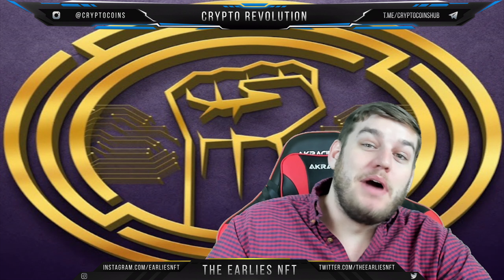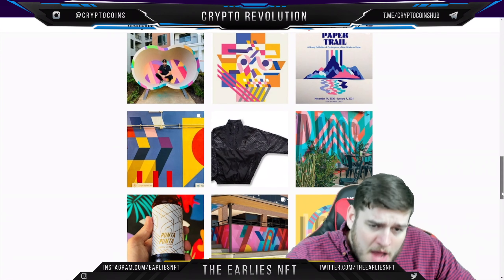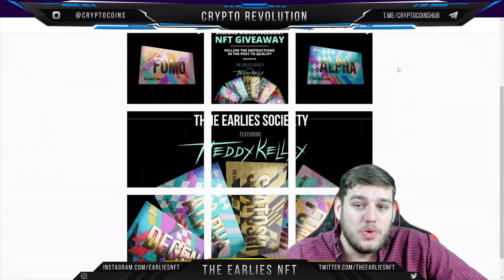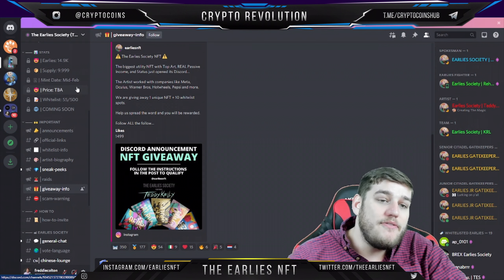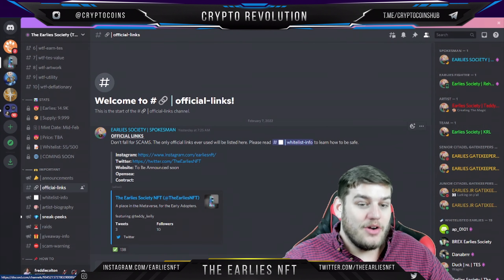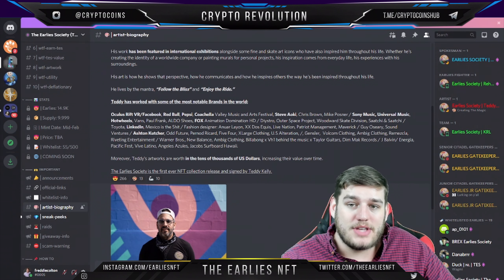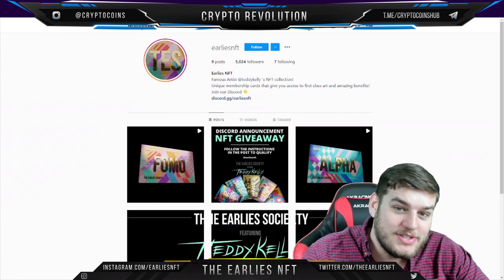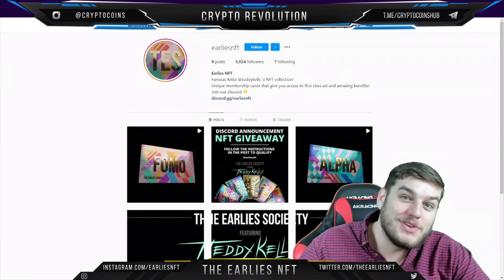The Earlies Society NFT | A place in the Metaverse, for the Early Adopters.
👋🏻Welcome to Crypto Revolution!

We have a dedicated team searching the internet daily and contacting the creators of the clips as much as possible (WE DO NOT OWN OR CREATE ALL OF THESE CLIPS) but the real work is from content creators and we thank them and truly appreciate their work, we try to get permission as much as possible, but for anyone we missed please contact us for removal or telegram: @SocialGainsCrypto email